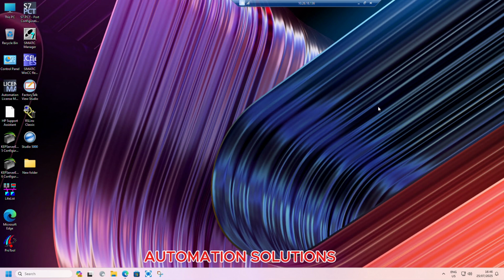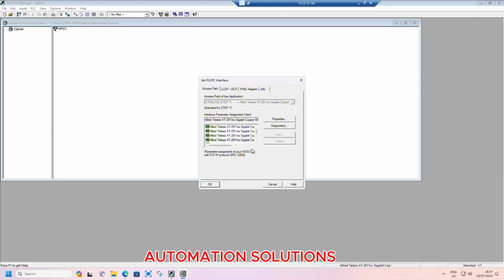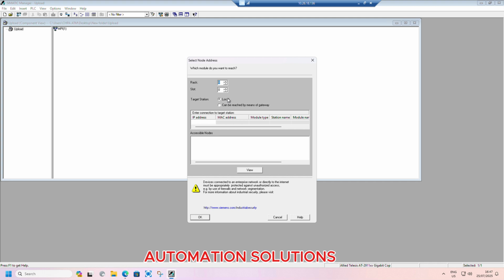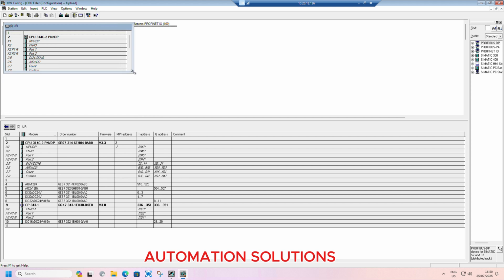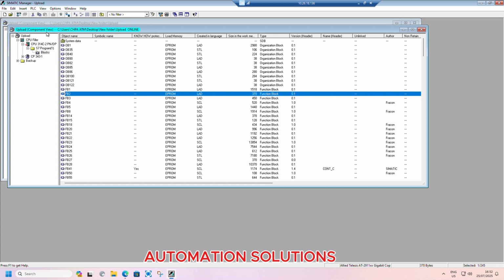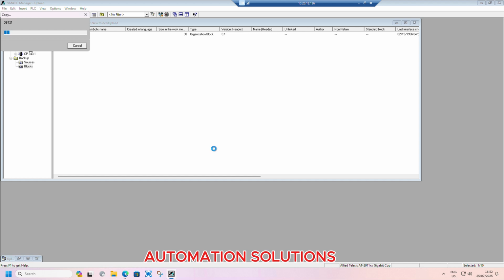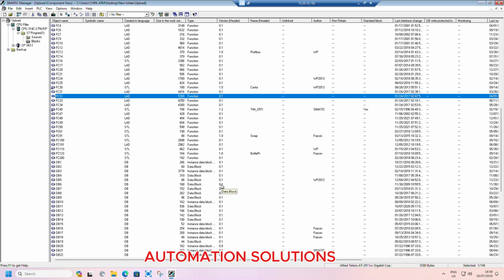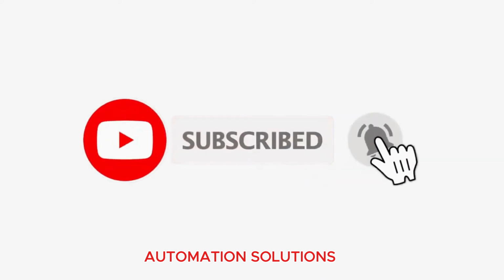How we can upload/download S7-300/400 PLC backup remotely || Siemens Simatic Manager||Remote Desktop